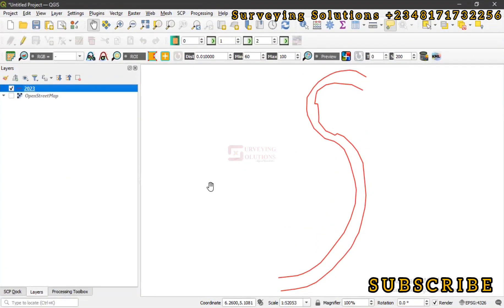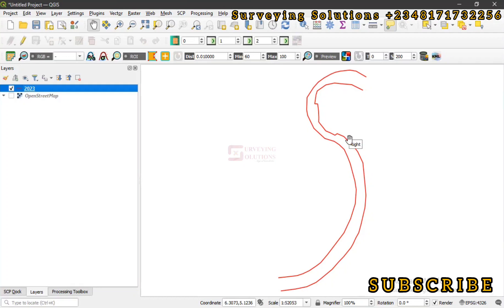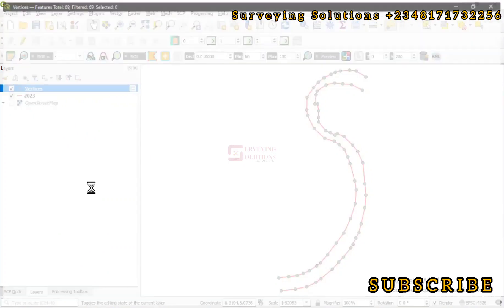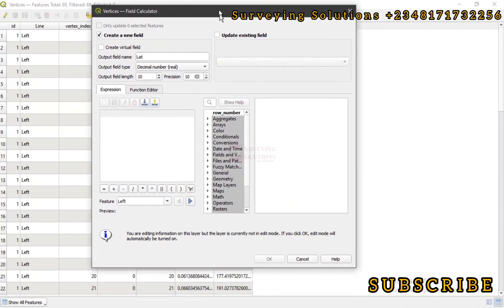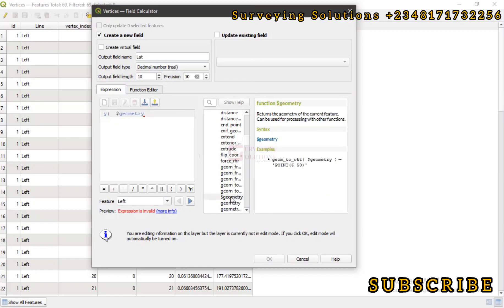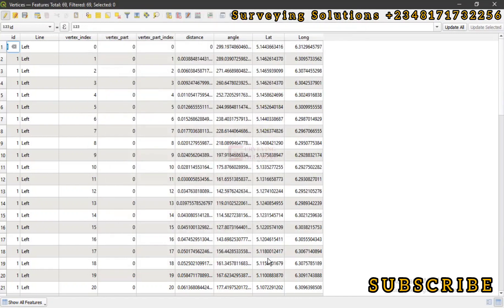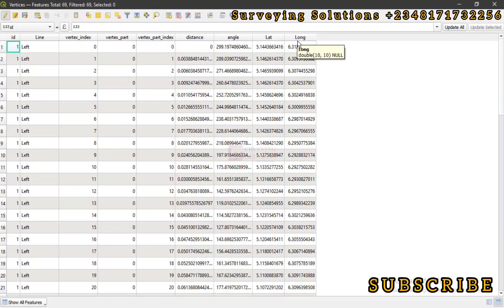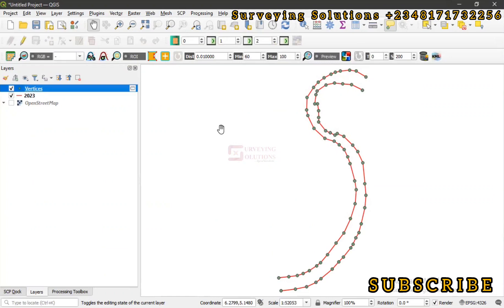How to Extract Vertices from Lines using QGIS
In QGIS, vertices refer to the individual points that make up a polyline or polygon feature.

To extract vertices from a polyline or polygon feature in QGIS, you can use the "Extract Vertices" tool. Here are the steps:

1. Load your polyline or polygon layer into QGIS.
2. Select the layer in the Layers panel.
3. Go to the "Vector" menu and select "Geometry Tools" to "Extract Vertices".
4. In the "Extract Vertices" dialog box, choose the input layer and set the output layer name and file location.
5. Choose whether you want to create a separate point layer for the vertices or add the vertices to the existing layer as a new attribute.
6. Click "Run" to extract the vertices.

Once you have extracted the vertices, you can style and analyze them like any other point layer in QGIS.

Extracting vertices refers to the process of identifying and extracting the individual points that make up a line or polygon shape. In geographic information systems (GIS) and computer-aided design (CAD) software, extracting vertices is a common operation used to analyze, modify, and visualize geometric features.

Vertices are the individual points that define the shape of a polyline or polygon. Each vertex represents a specific location in space and has an associated set of coordinates that identify its position. By extracting vertices, you can create new point features that represent the vertices themselves or use the extracted vertices to perform geometric calculations, such as measuring the length of a line or the area of a polygon.

In GIS software, such as QGIS or ArcGIS, there are tools specifically designed to extract vertices from vector data layers. These tools enable you to extract vertices from a selected feature or set of features and save the extracted vertices as a new layer or attribute table.

To display latitude and longitude coordinates for a point layer in QGIS using the field calculator, you can use the following steps:

1. Open the attribute table for the point layer by right-clicking on the layer in the Layers panel and selecting "Open Attribute Table".
2. Click on the "Open field calculator" button (abacus icon) at the top of the attribute table.
3. Create a new field by clicking on the "Create a new field" button.
4. In the "Create a new field" dialog box, give the field a name (e.g., "Latitude" or "Longitude"), set the field type to "Decimal number (real)", and set the field length and precision as appropriate.
5. In the "Expression" box, enter the following expression, replacing "Longitude" or "Latitude" with the appropriate field name:

    * To display the longitude value: `x( $geometry )`
    * To display the latitude value: `y( $geometry )`

6. Click "OK" to close the dialog box and create the new field.

The new field will now display the latitude or longitude values for each point feature in the layer. Note that the coordinates will be in the same CRS as the layer, so if you want to display the coordinates in a different CRS, you will need to first reproject the layer to that CRS.